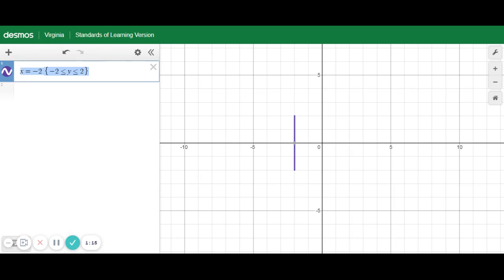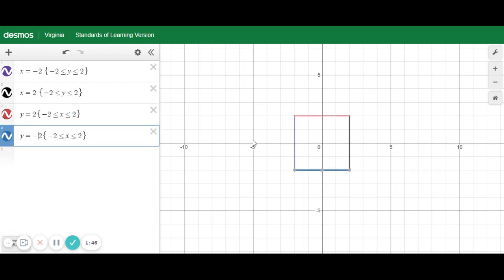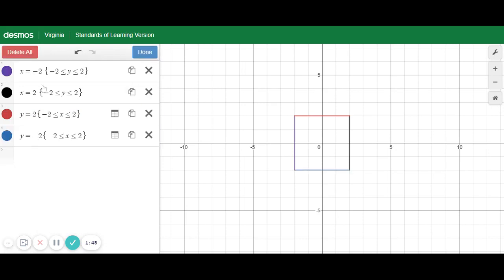Domain and Range Practice with Desmos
This video talks about the basics of Domain and Range with Desmos.  I have a project that goes with the video.